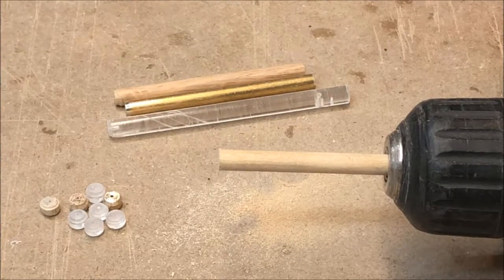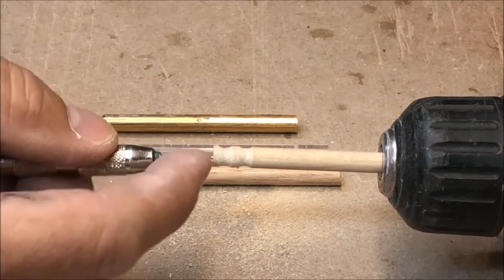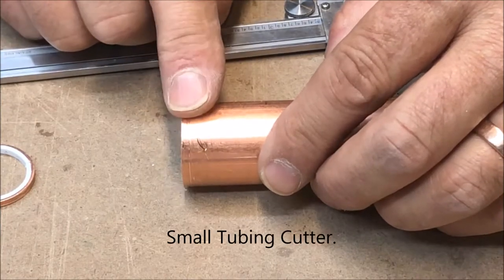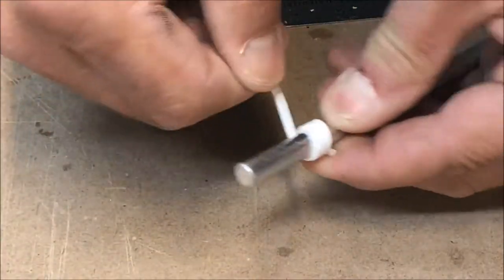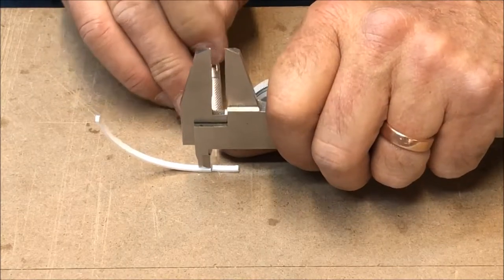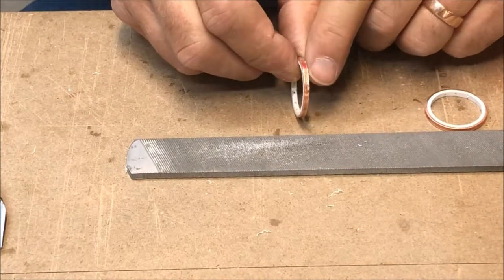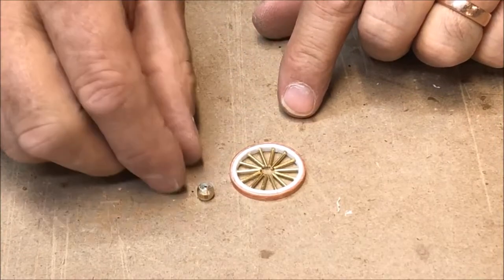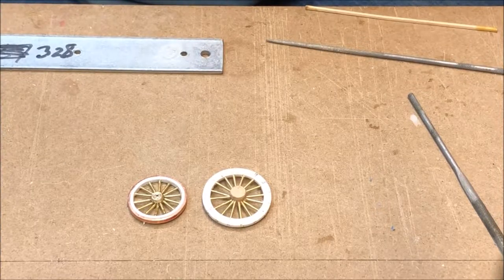Horse Drawn Wagon: Part 6 - Spoked Wheels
This video documents my 2nd technique for creating spoked wheels for my O-scale generic horse-drawn wagons.